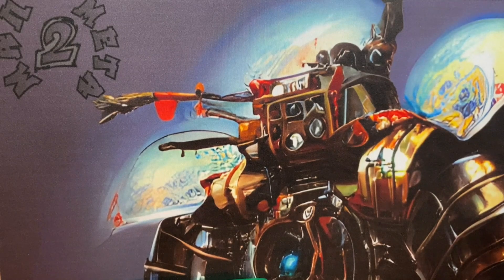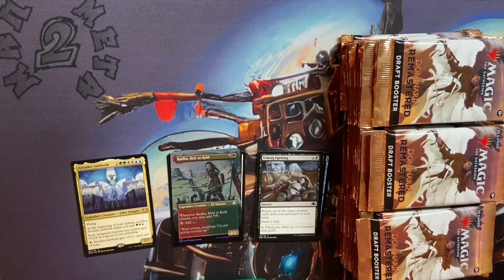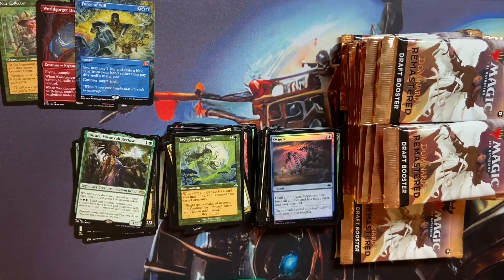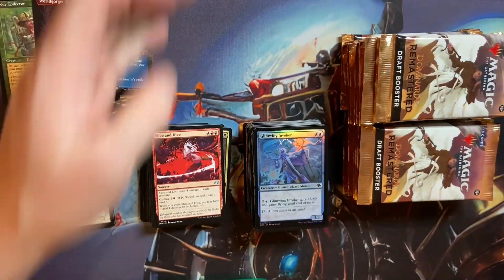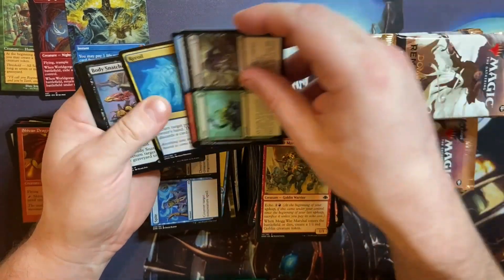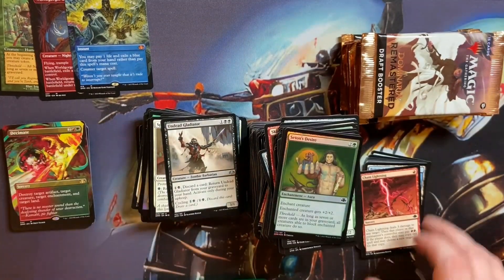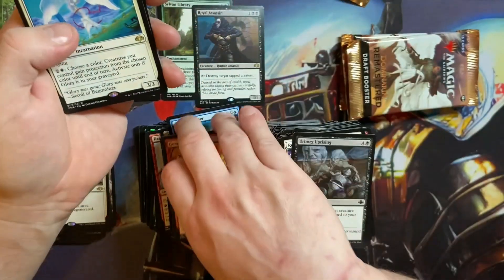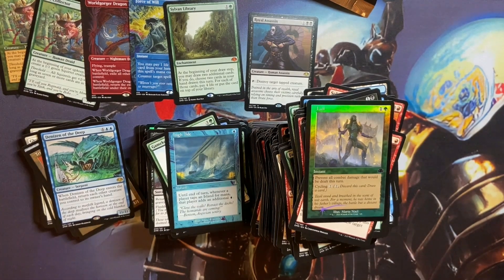Second Booster Box of Dominaria Remastered : Mondo Magic Ep006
Our Mondo Spanner still on the OG plane and continues opening more draft boosters of dominaria remastered

Intro and Outro Music by youngscrolls used with his permission.